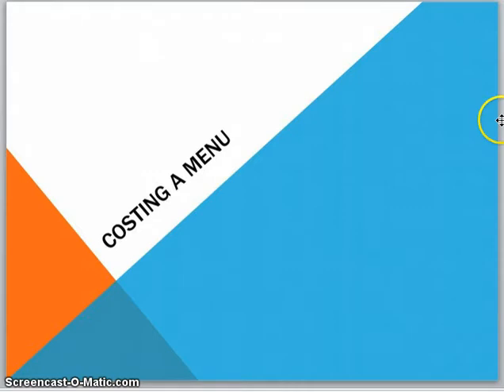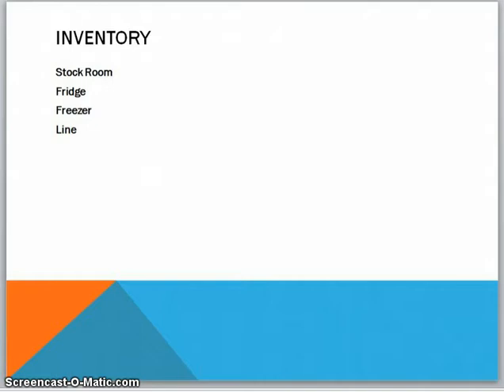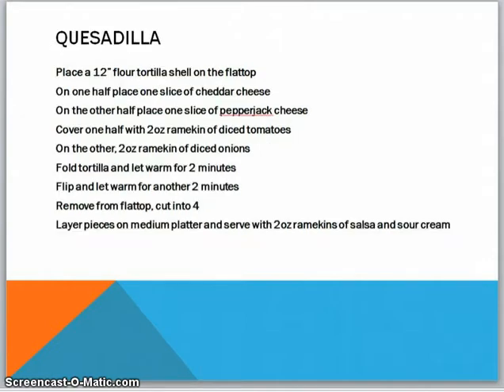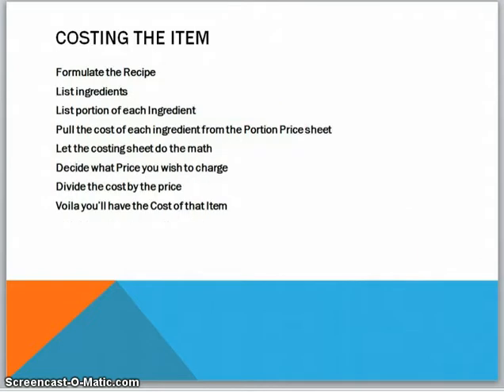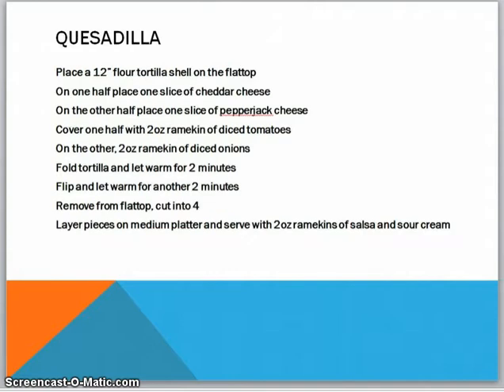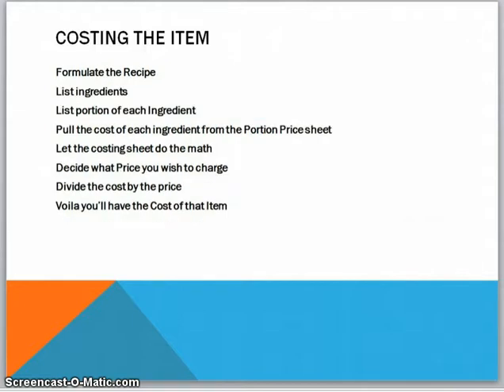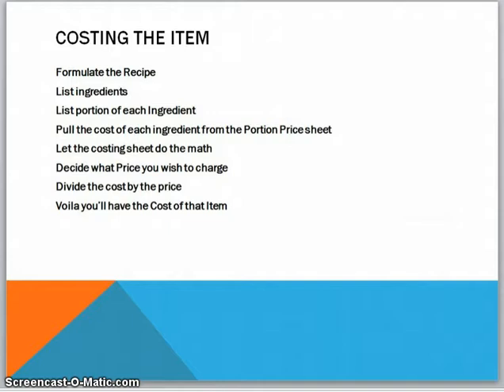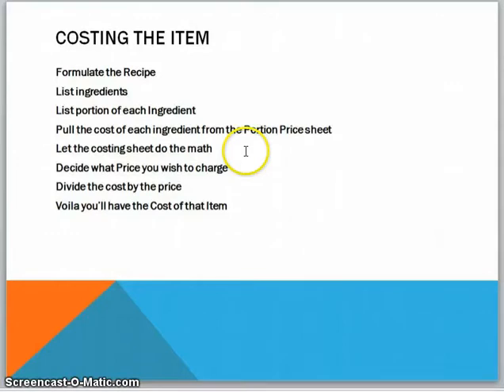How to Cost a Menu Part 3 - Restaurant Advice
This is a part of my "Wednesday's" video series where every Wednesday I talk about something that could help your restaurant business get to the next level. This video is about costing a menu and some tips that can help you make the most our of your menu.